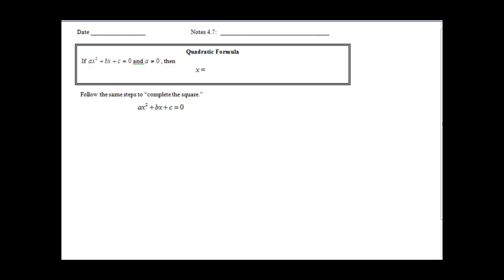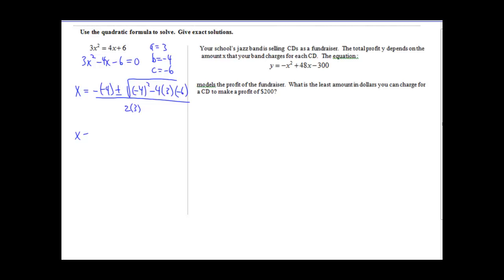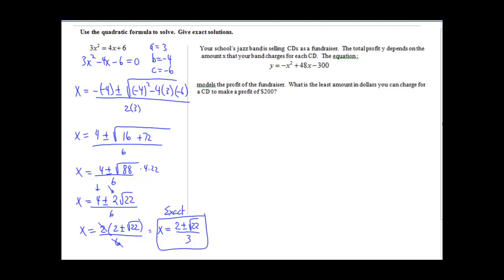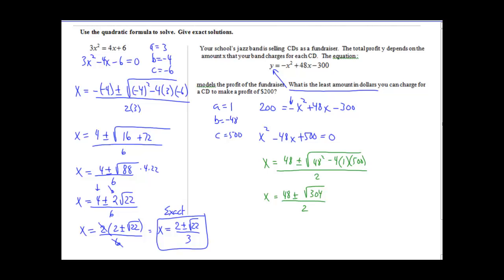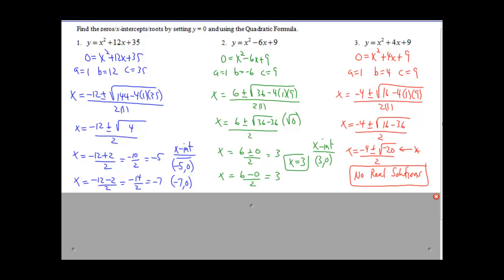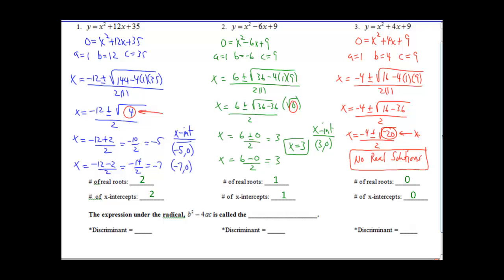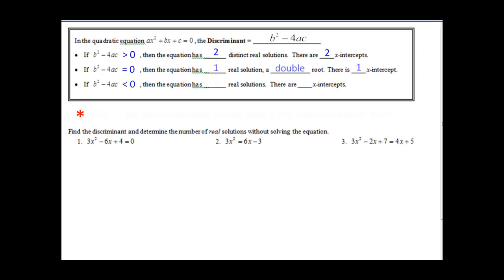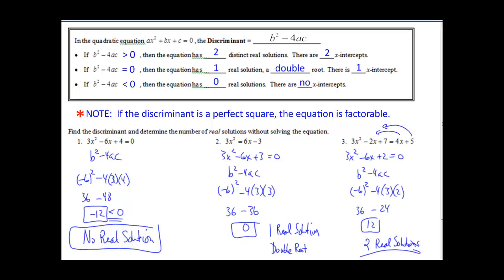Ch.4.7_quad formula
Quadratic Formula